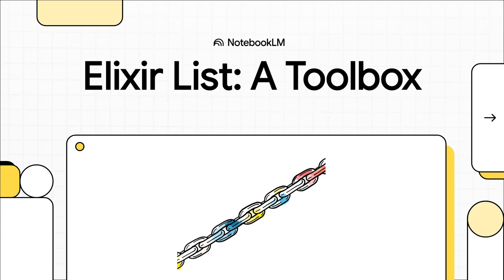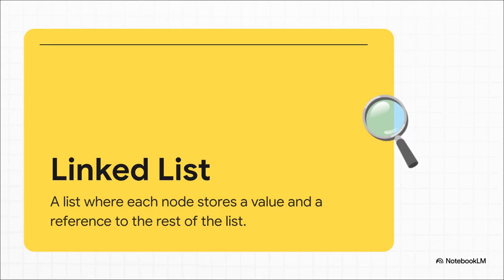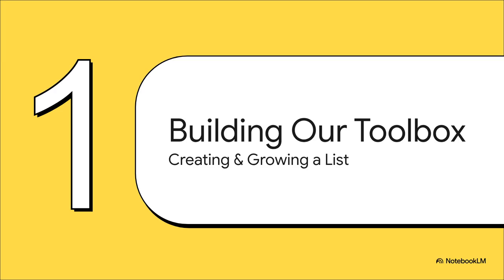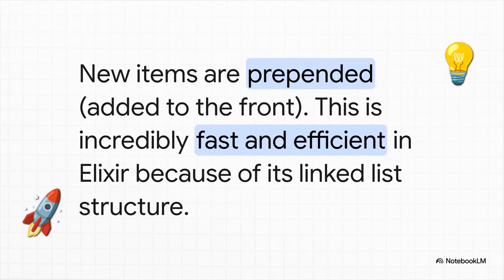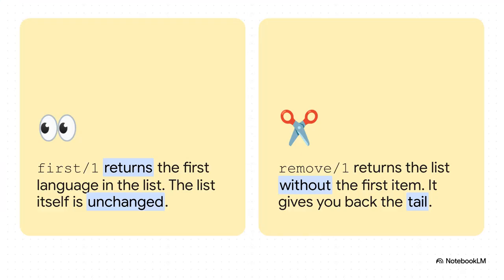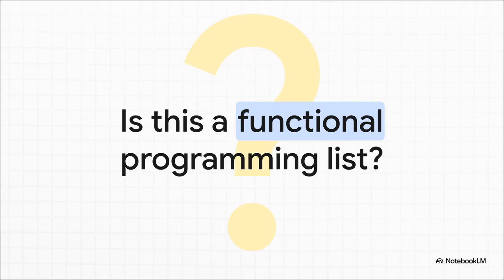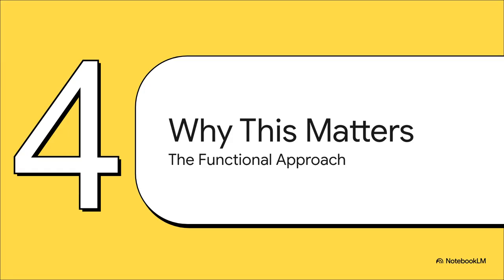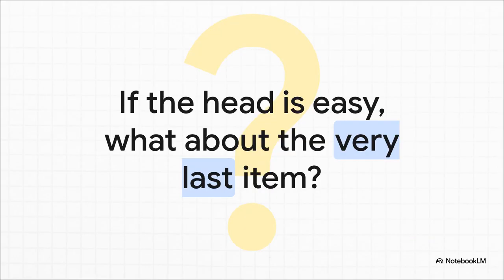NotebookLM Language List Presentation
This is the automatically generated video from NotebookLM that goes with the Language List video